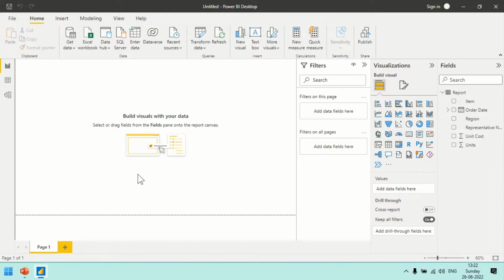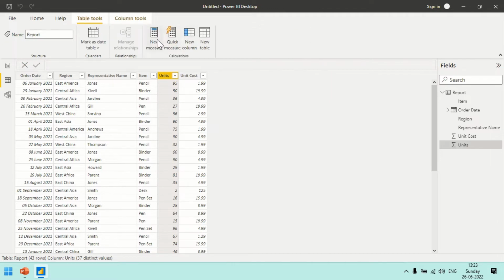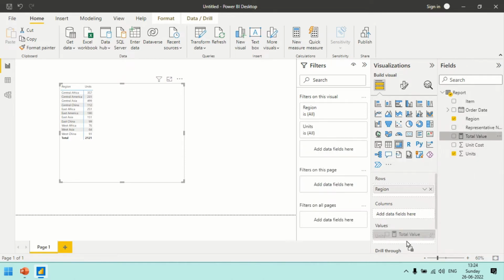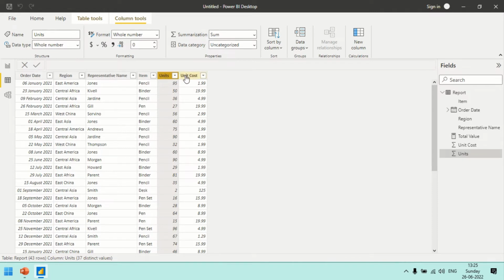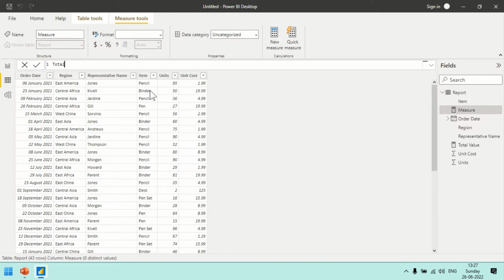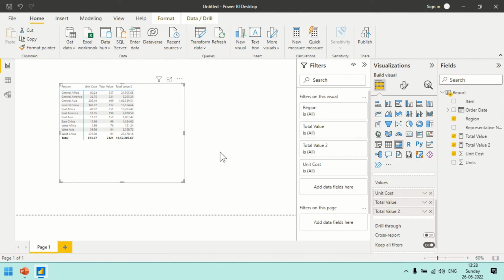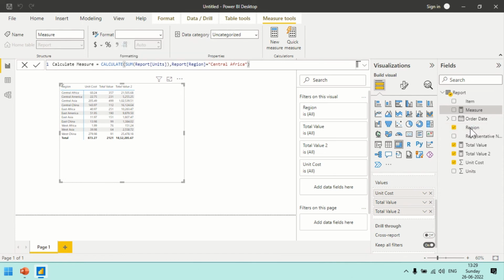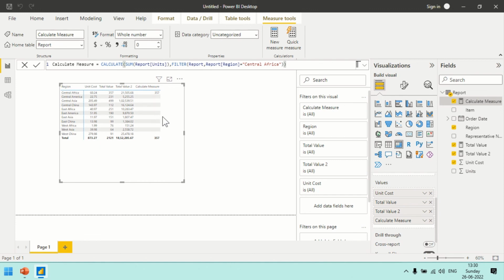Power BI - Understanding Measures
Video shows on Measures in Power BI, What are Measures, how we calculate - some of complexity with applicability